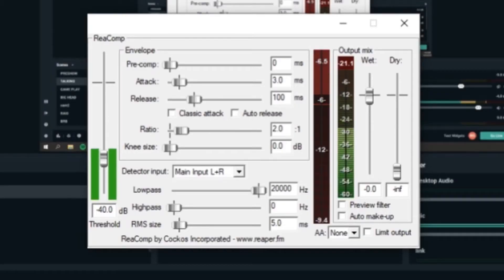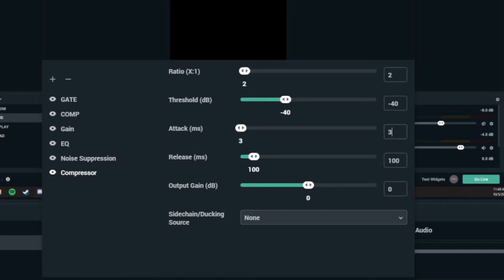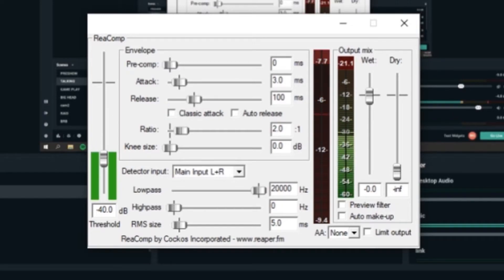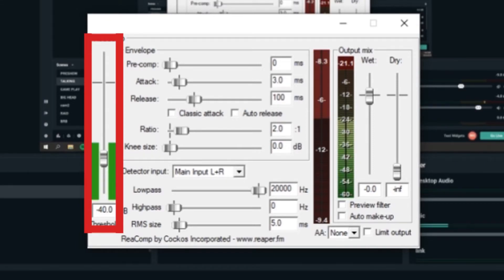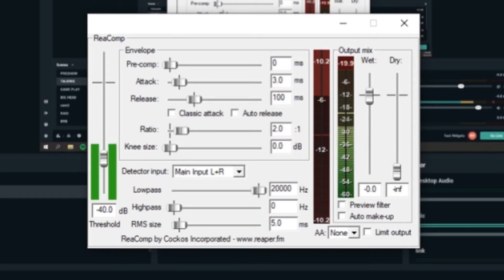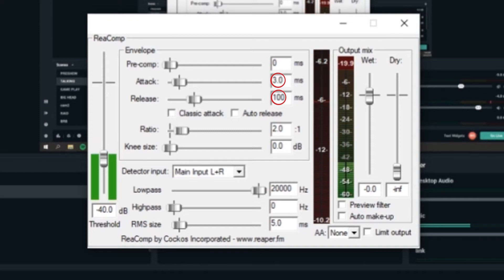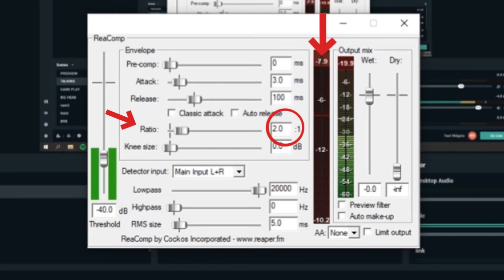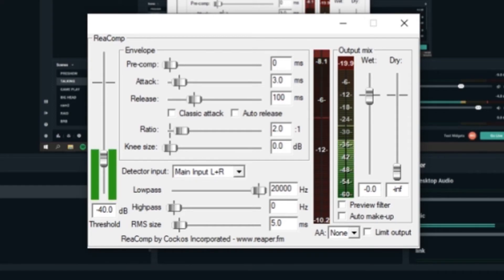HOW TO USE A COMPRESSOR FOR YOUR STREAM || Just The Tip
Just the Tip is a series of videos around 2 minutes with the goal of getting you the information as fast as possible!